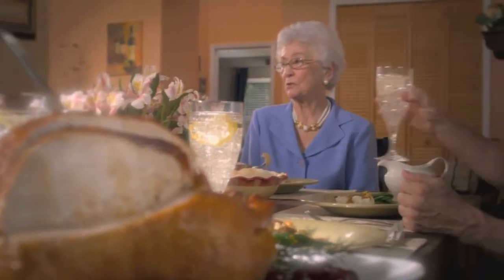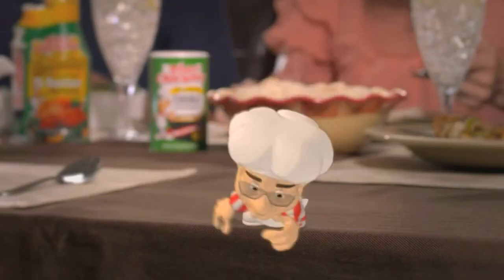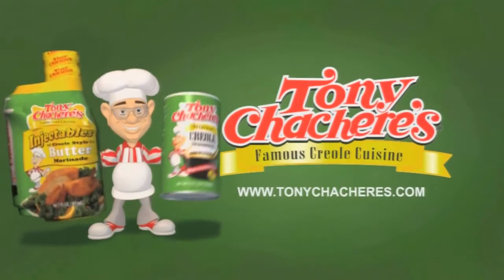Botched Tony Chachere's Commercial